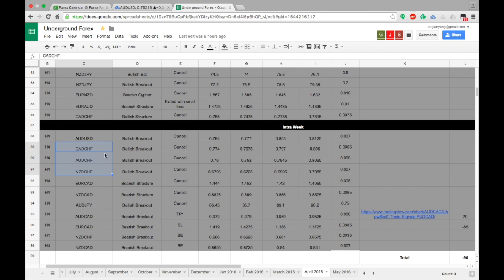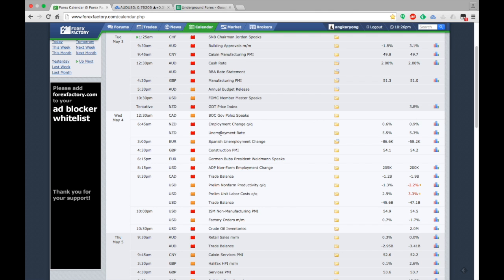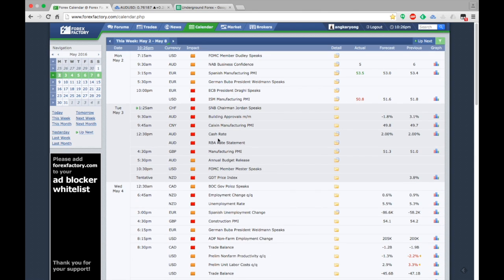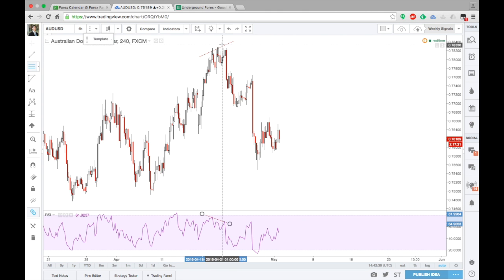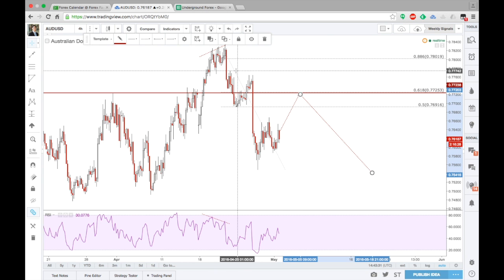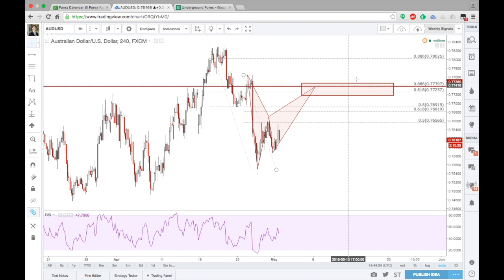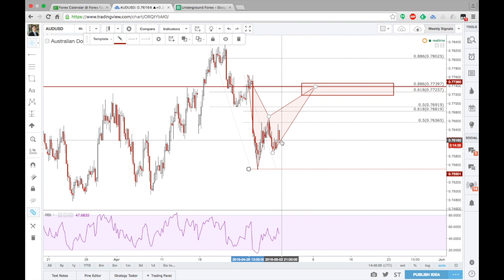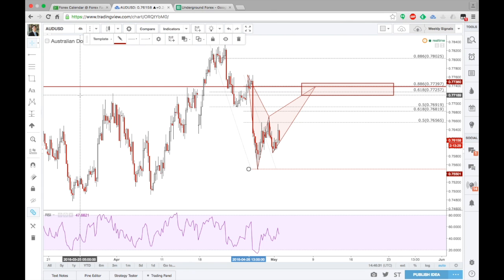Setups Trading the RBA Statement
In this video analysis, we look into potential setups trading the RBA Rate Statement. We also talk a little about control risk exposure and how to handle situations where you have multiple setups on closely correlated setups.

Cheers,
KY